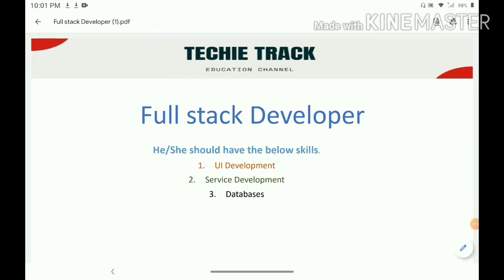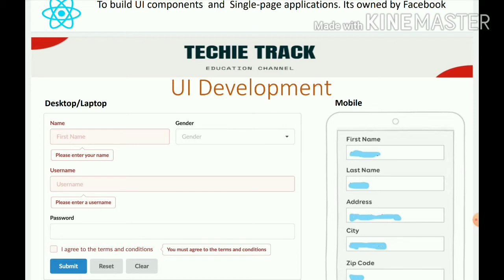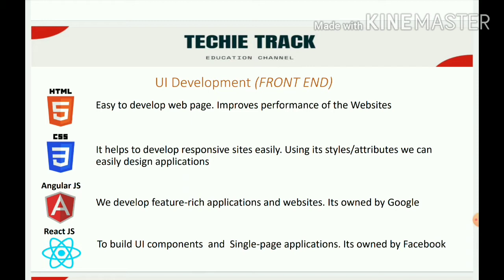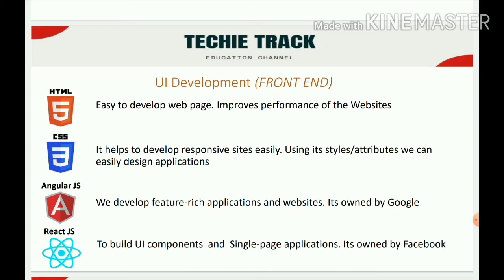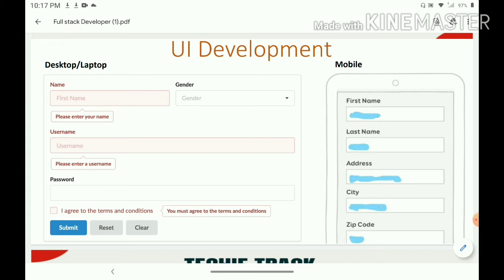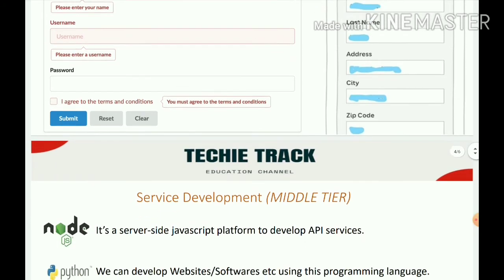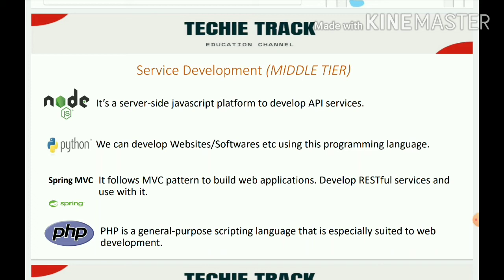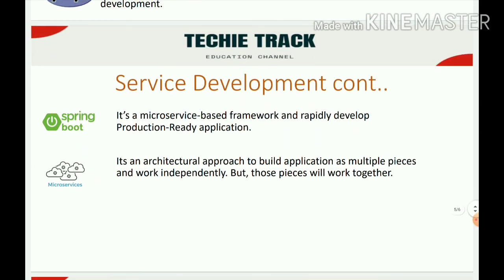Full stack| MERN | MEAN | React js | Spring MVC | Spring boot | Microservices | Oracle|MSSql | Mongo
In this video, you will get more idea about FullStack developer. Also included about ReactJS basics and create ReactJS application.

MEAN Stack
MERN Stack